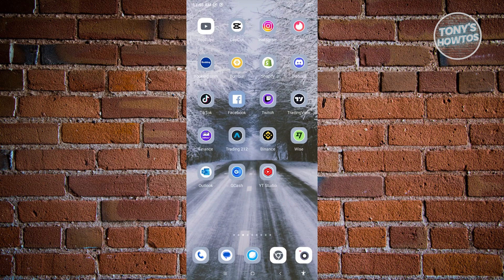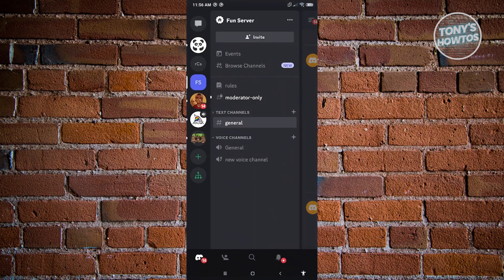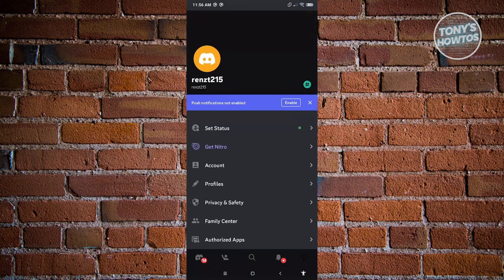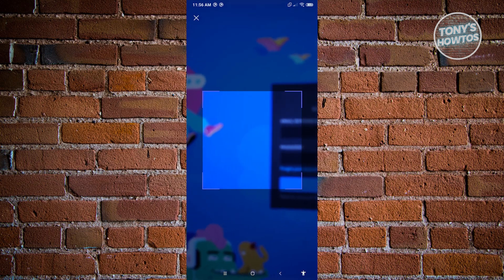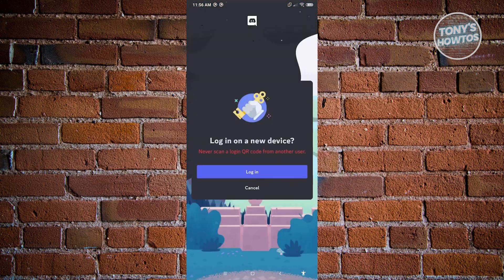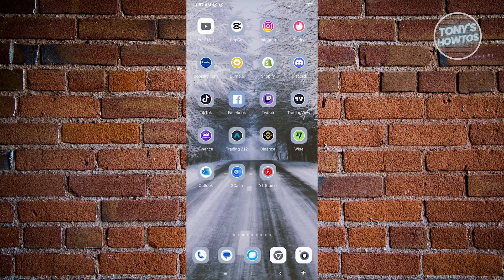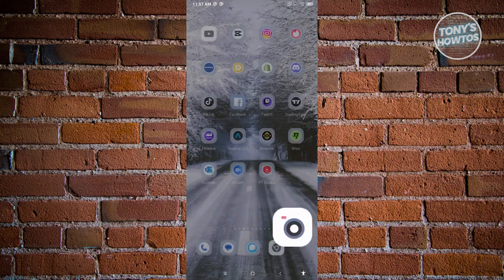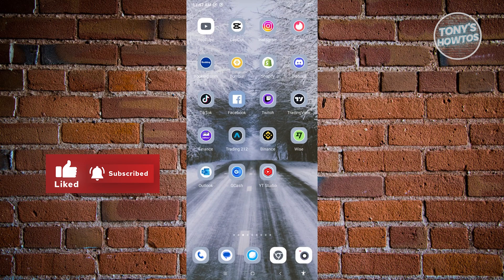How to Get QR Code on Discord Mobile (2026)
In this video I show you how to get qr code on discord mobile in 2026. The quick and easy tutorial How To Scan QR Code On Discord Mobile. Do you want to know how to login discord with qr code on mobile in 2026? Yes? Great!

This is a step by step instruction on how to log into discord with a qr code. This is valid for iPhone models 8, X, XS, 11, 12, 13, 14 or higher with iOS 17, 16, 15, 14, 13, 12 and earlier. This is valid for Huawei, Samsung, Google Pixel, Xiaomi and other phones running Android version 11, 12, 13, 14. This is valid for Windows 7, 8, 10, 11. This is valid for Mac.